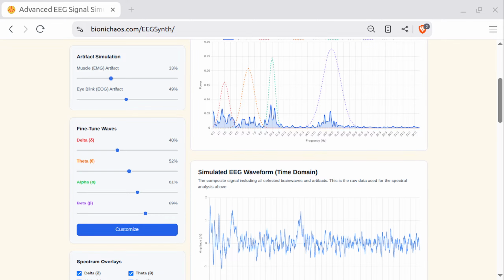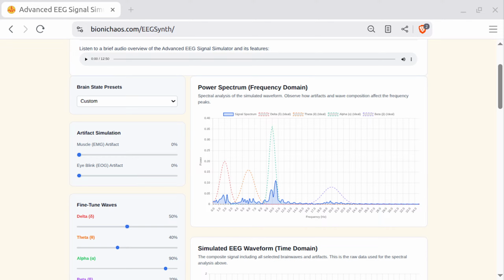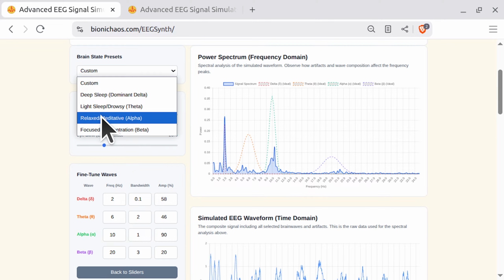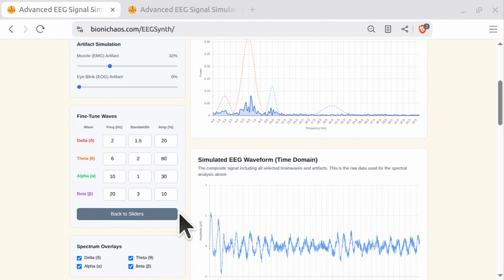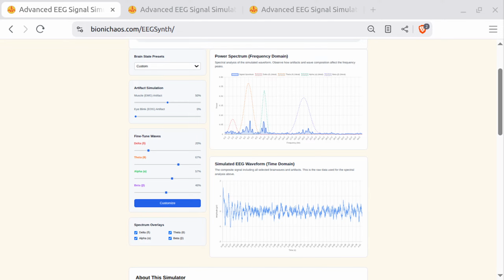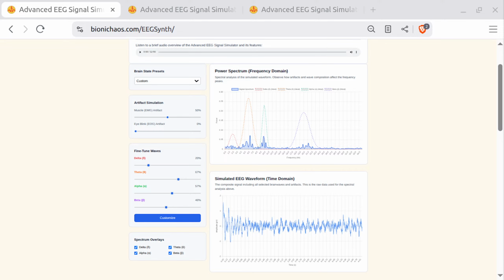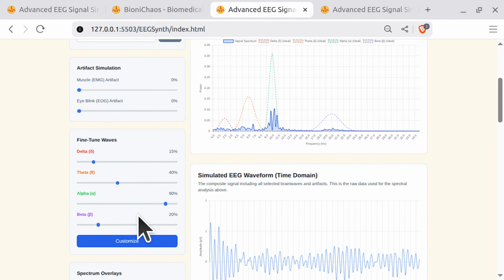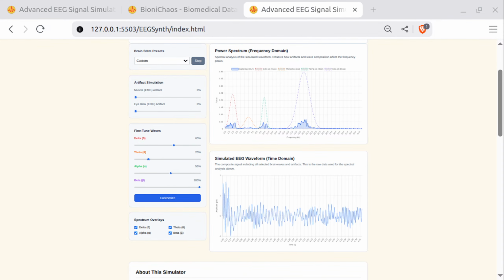Biomedical Data Tools & Open Source & Live Web Development with AI Agents